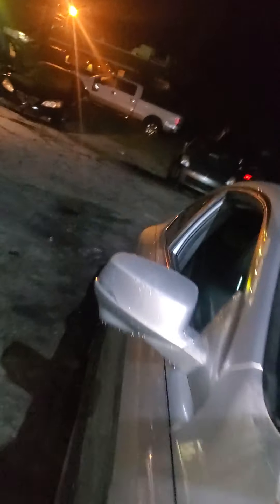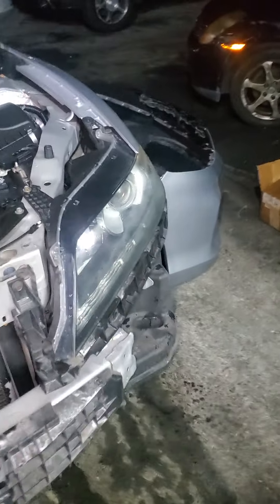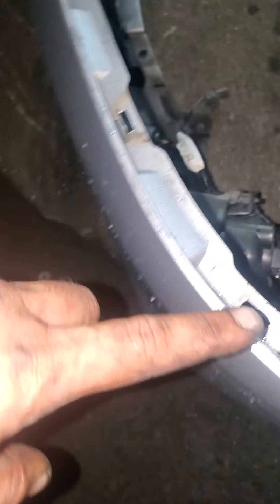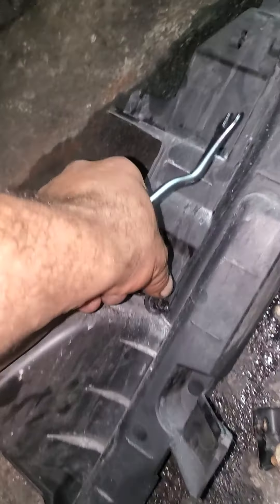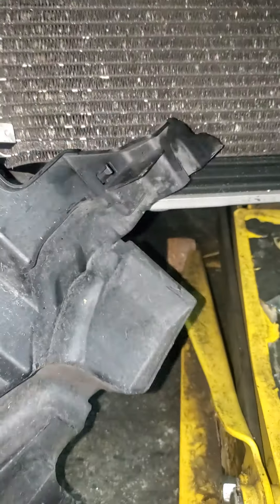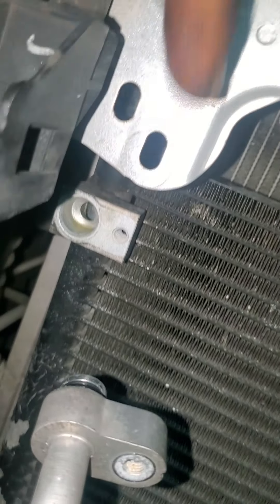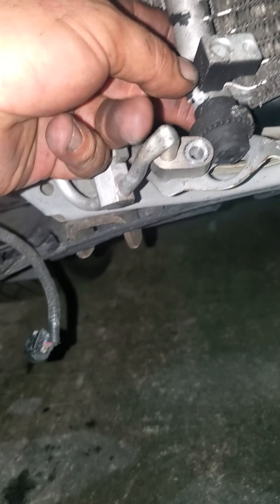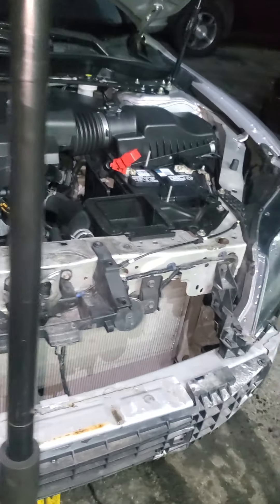2013 Honda Accord A/C Condenser removal